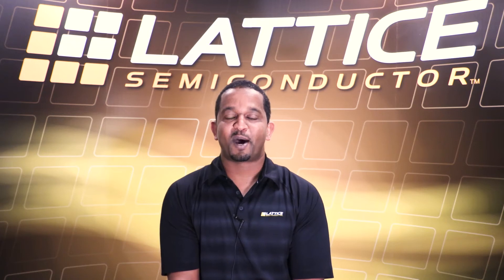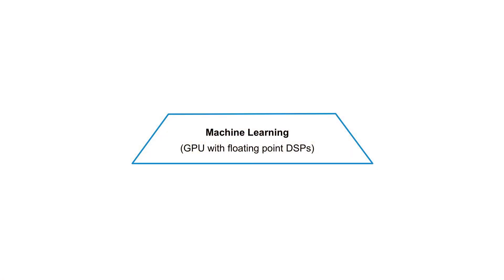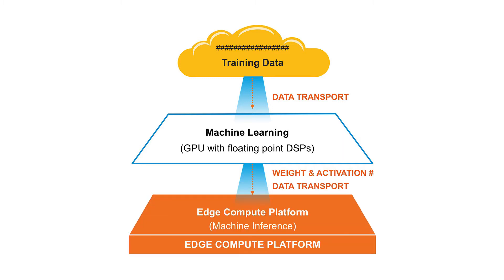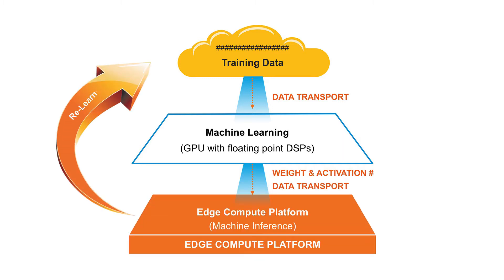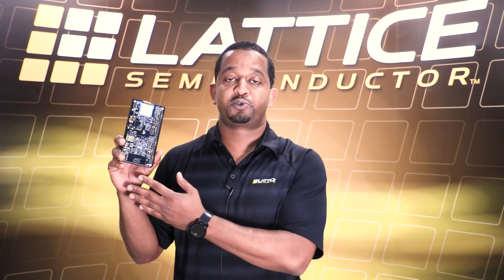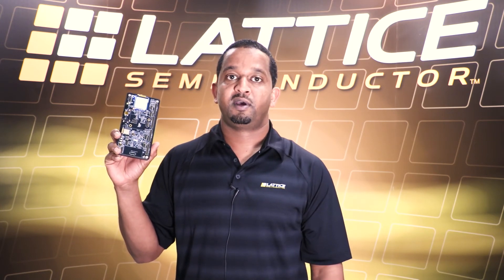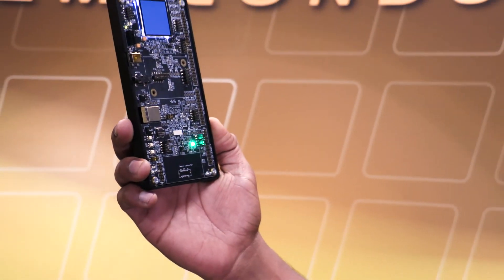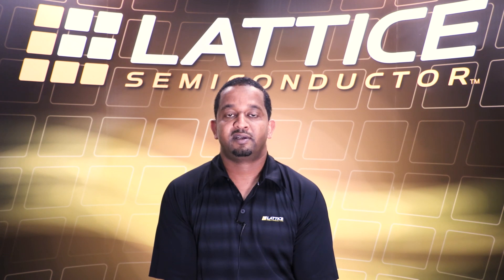Human Face Detection Demo Using Lattice iCE40 UltraPlus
Learn how our iCE40 UltraPlus FPGA can help with the implementation of accelerated, low power face detection at network edge using neural network model. Get more details on the Face Detection reference design
Visit our iCE40 UltraPlus FPGA to learn more about the product and find additional reference designs